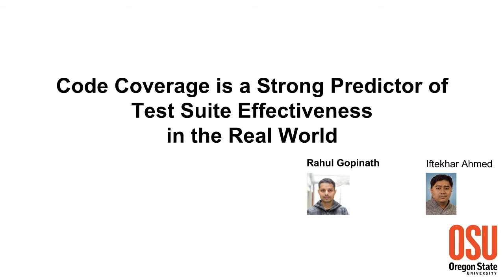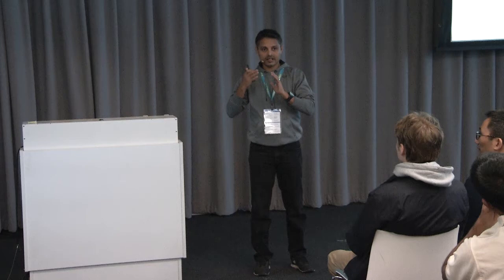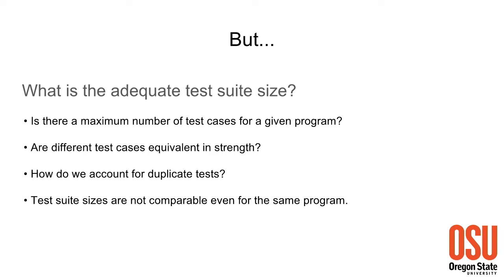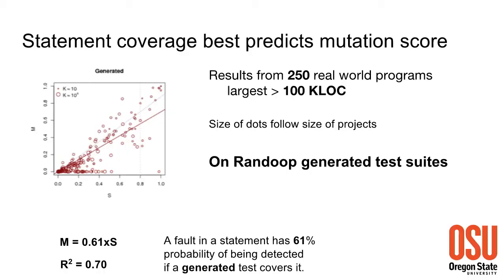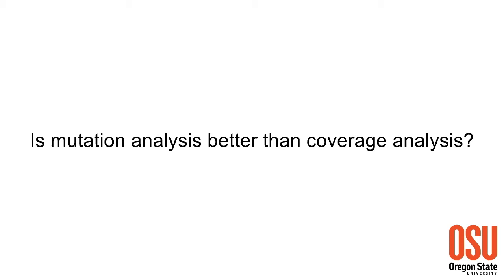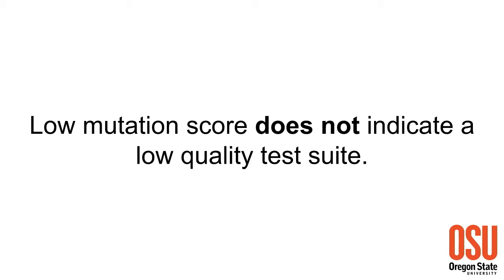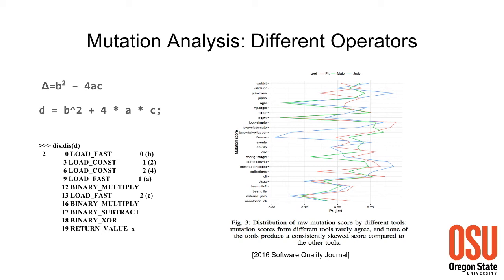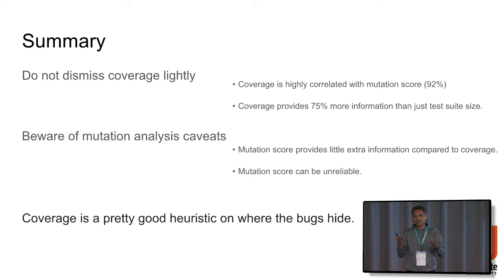GTAC 2016: Code Coverage is a Strong Predictor of Test Suite Effectiveness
Rahul Gopinath, Oregon State University